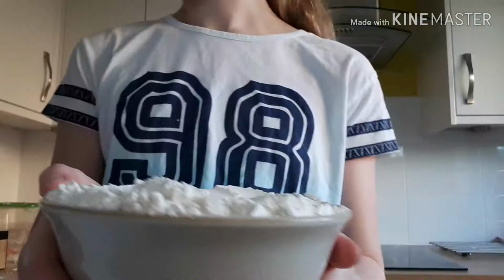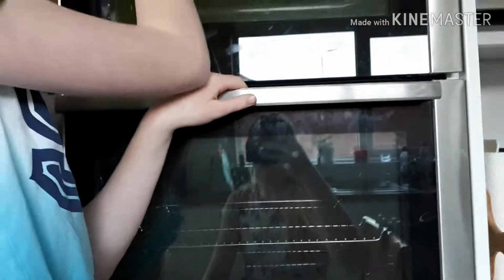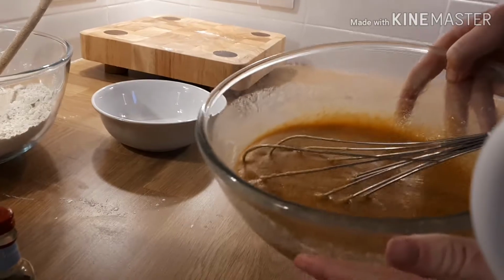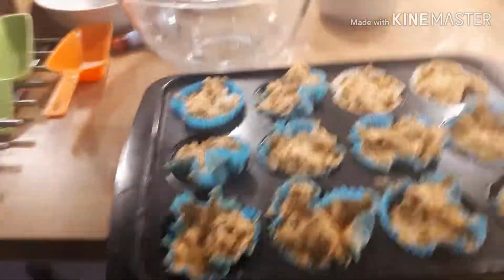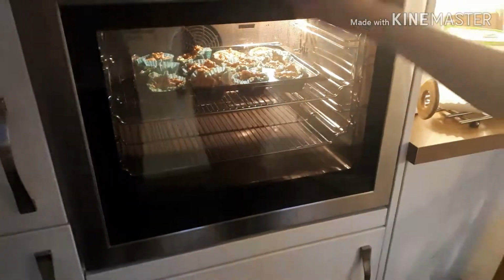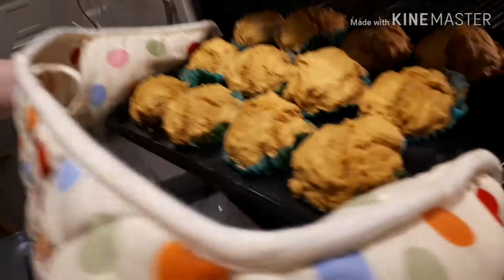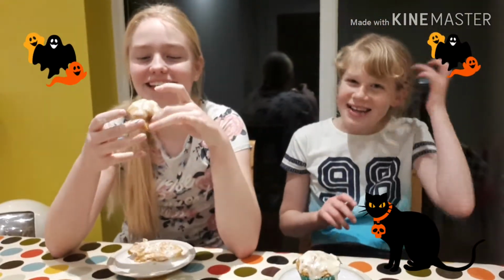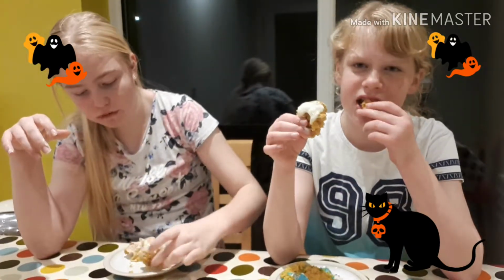CookingClub Halloween special!! Making Pumpkin muffins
Hello!
On this video me and Seaside show you how to make pumpkin muffins!!

Keep Cooking,
Seaside and Sunny 😀